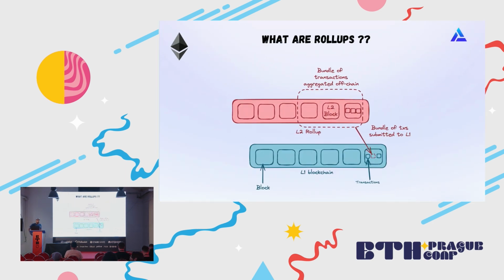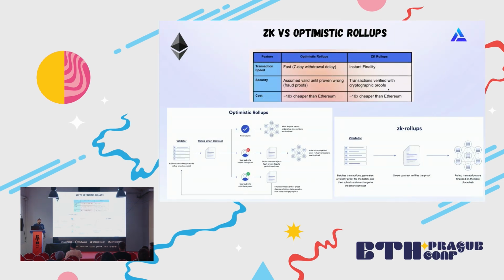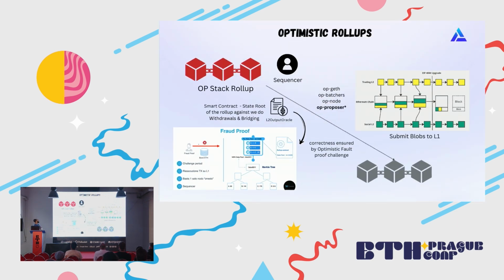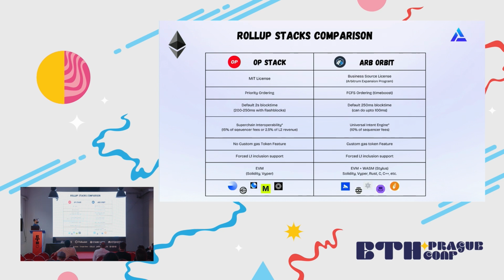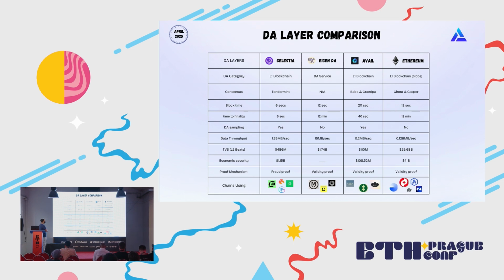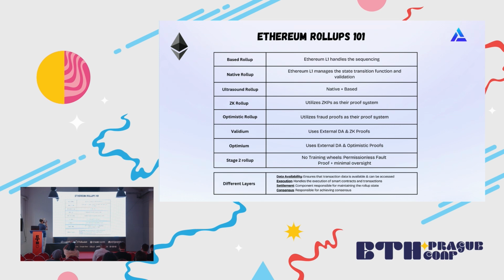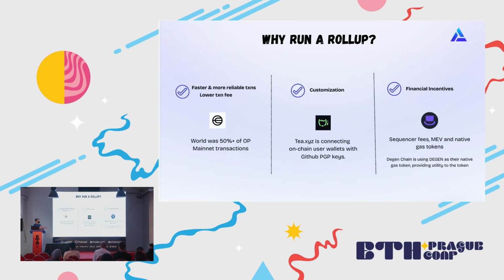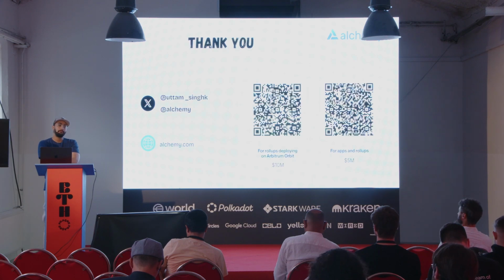Everything you need know to Spin Up Your Own Rollup - Uttam Singh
In this talk, we will explore the fundamentals, development, and current trends in the Layer 2 and rollups ecosystem. We’ll compare various available stacks, delve into the data availability (DA) layer, and examine rollup-based architectures alongside the challenges of building your own rollup.